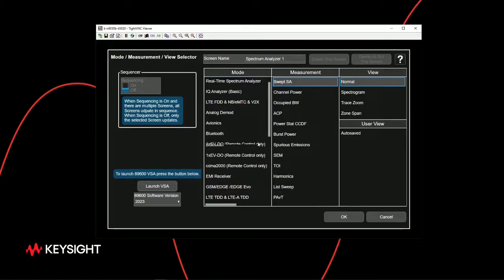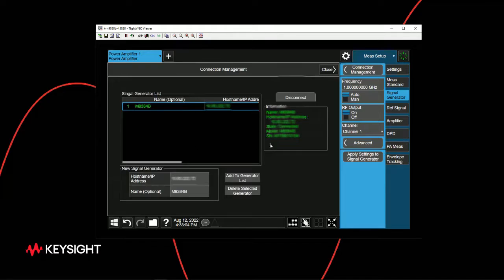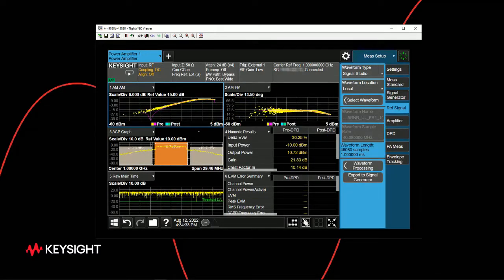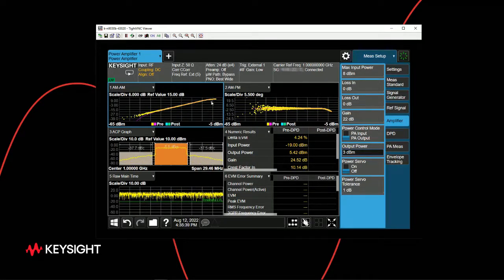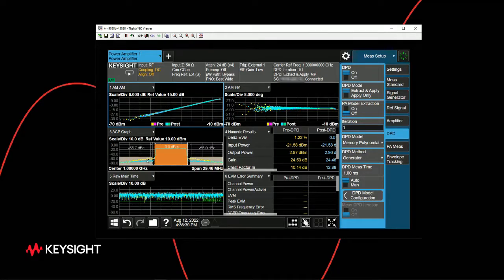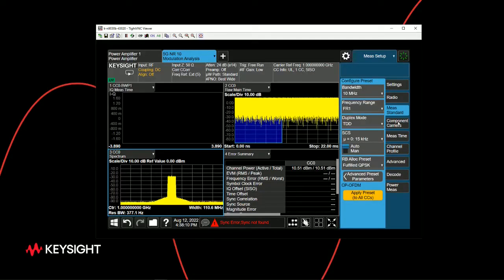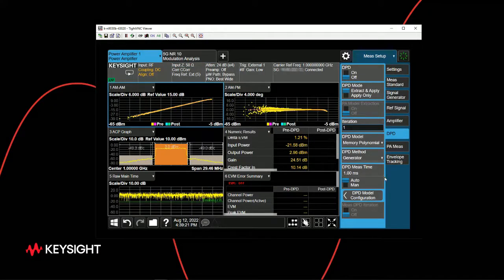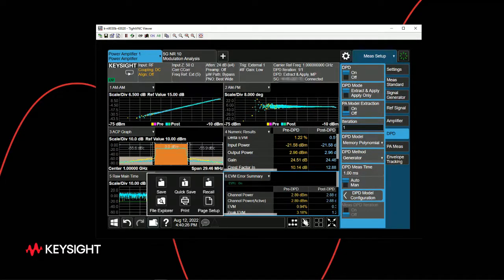Episode 87: 5GNR Power Amplifier EVM Test Setup with M9384B VXG and N9032B PXA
Guide on setting up 5GNR power amplifier testing utilizing M9384B VXG and N9032B PXA. The software is the power amplifier test suite available in Keysight's XSA family.